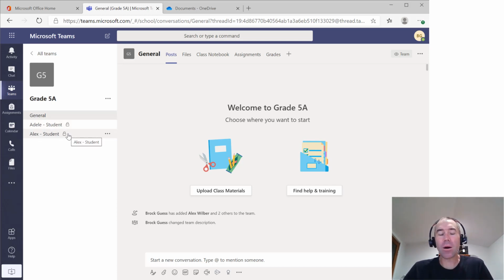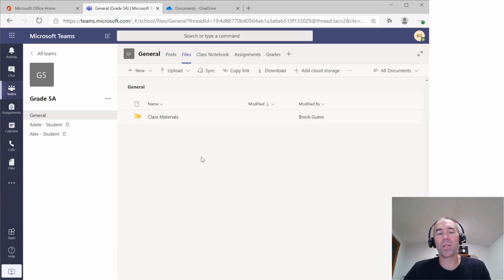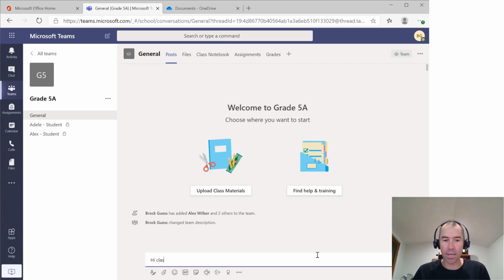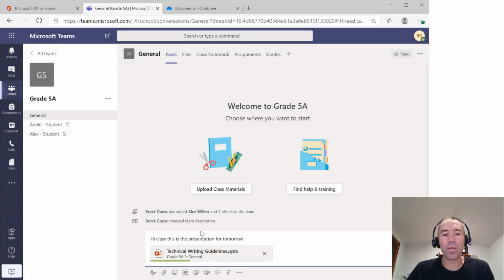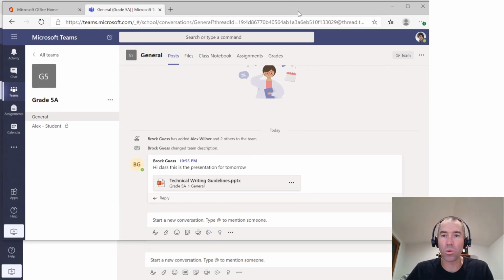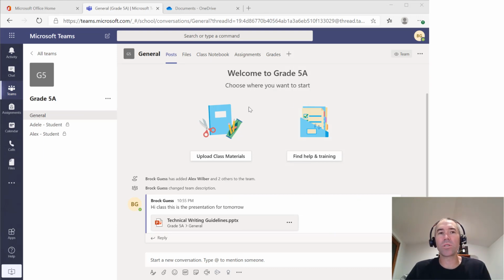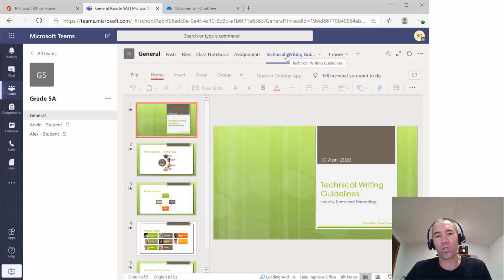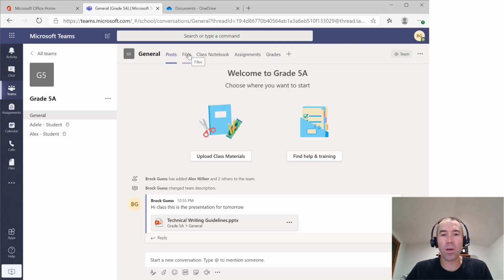How to add a PowerPoint Slide deck to Microsoft Teams and the add it as a Tab